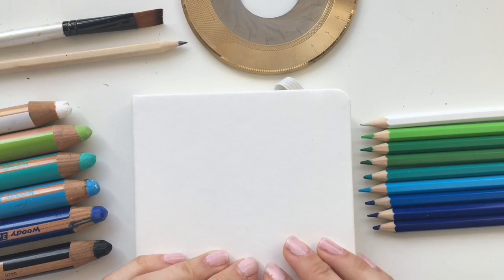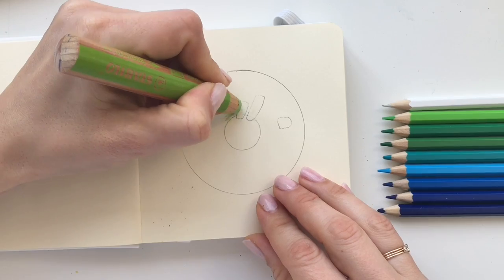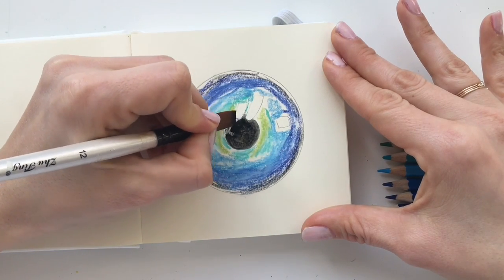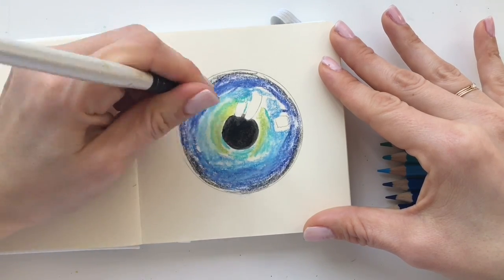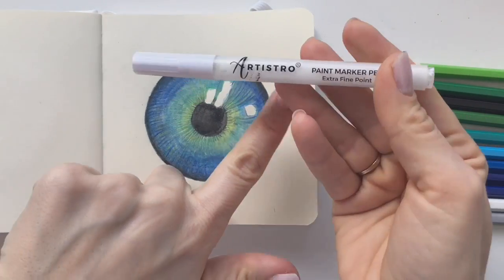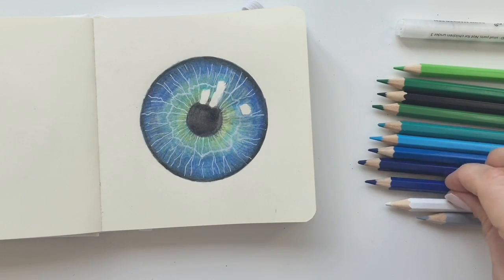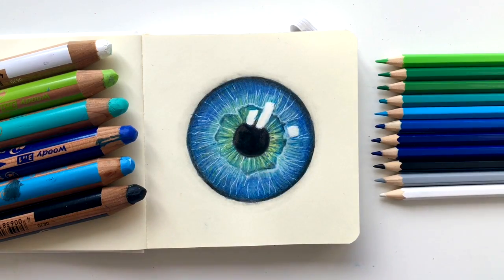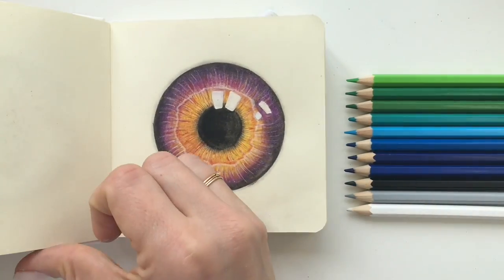#170 EASY STEP BY STEP EYE DRAWING TUTORIAL FOR BEGINNERS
I often hear that people would like to start painting, but they don’t have expensive supplies and painting abilities. But you don’t need those to get started. You can start with simple drawing and cheap materials, which will be great practise for your future paintings. I tried to show each and every step in this Eye drawing tutorial, so you can try it too :-) Have fun with your art. I wish you beautiful creative moments. Veronika Mii

If you´d like to support me, please kindly use this
Materials, which I used:

Woody stabilo pencils - bought in local art shop
Drawing circle tool - from Makers cabinet
Cheap Kohinoor pencils

Artistro Paint markers:
Here is the link to PEN markers, which I used: